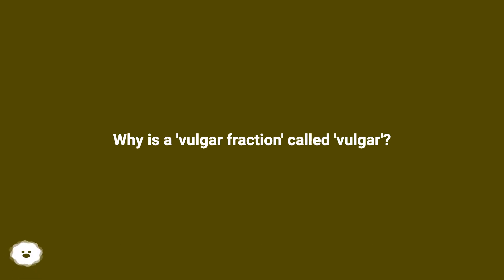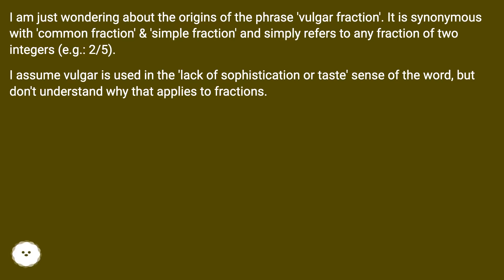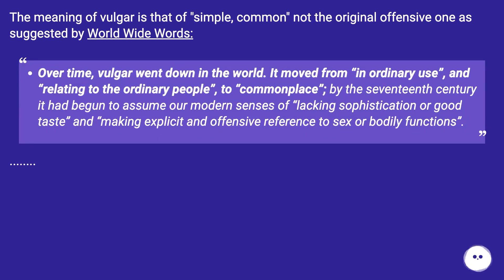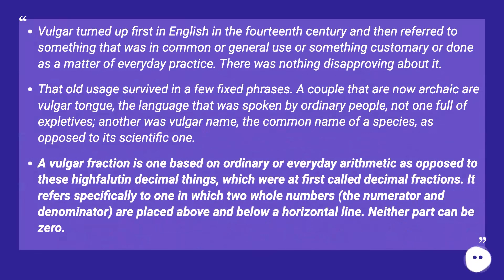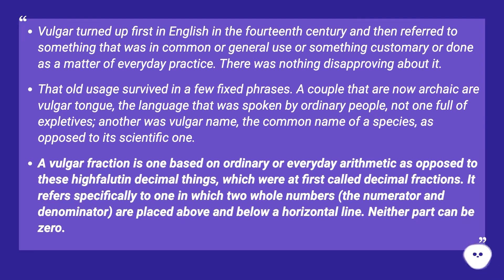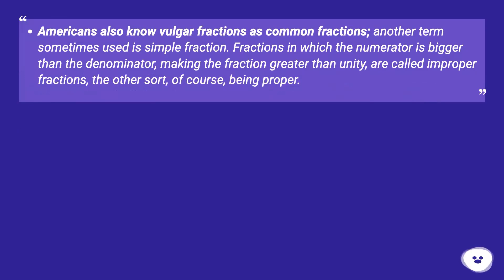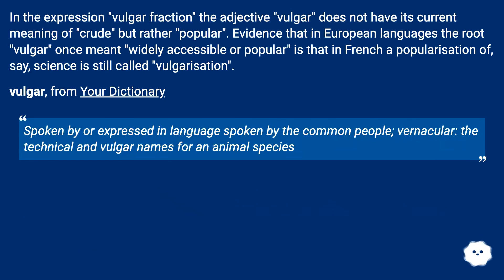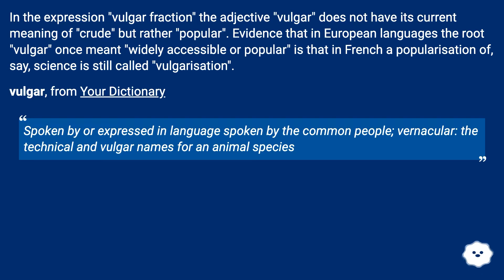The meaning of vulgar is that of "simple, common" not the original offensive one as suggested by ...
Chapters
00:00 Why Is A 'Vulgar Fraction' Called 'Vulgar'?
00:27 Accepted Answer Score 37
02:01 Answer 2 Score 5
02:30 Thank you